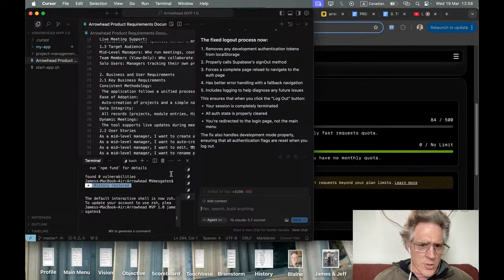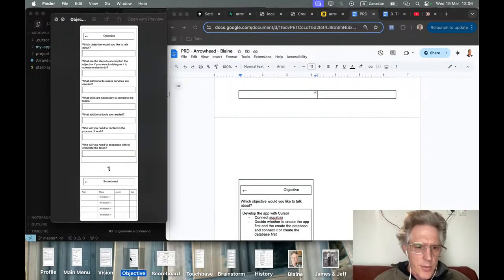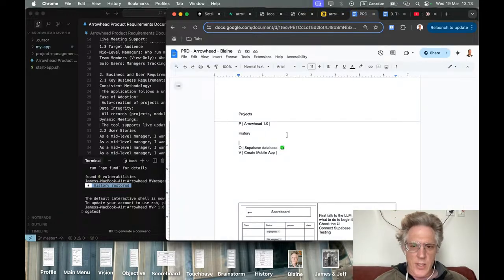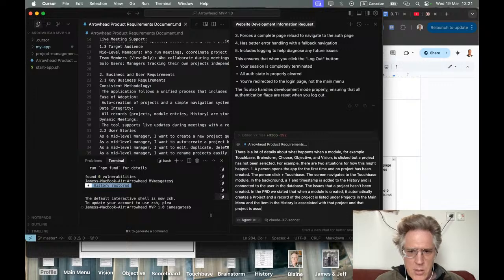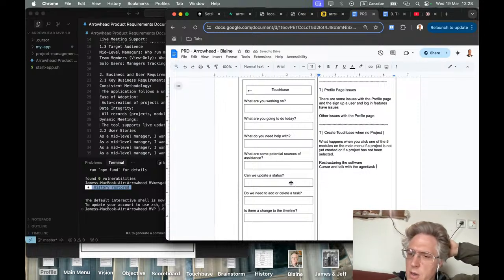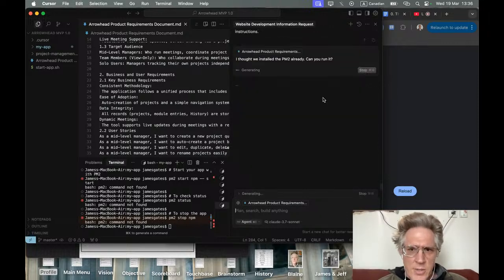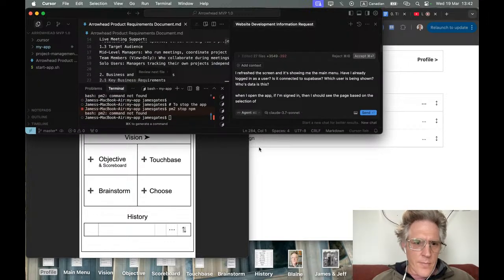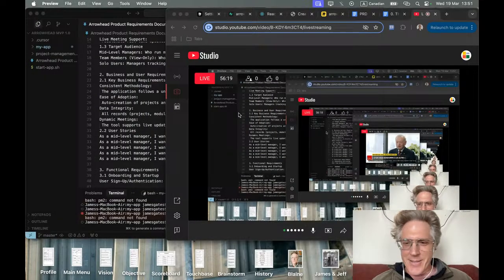Day 8 - Touchbase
When managers are working on projects, they might not know what objectives to pursue. That is especially true when they lack experience for how to do the work which they have been assigned to do. This poses a problem for both managers working on projects and also for managers using project management software. We begin with Touchbase to show how I use my own thinking methodology to work on my projects ... starting with Touchbase.